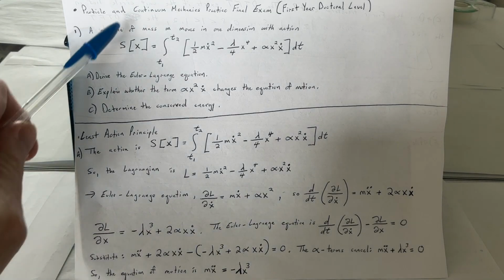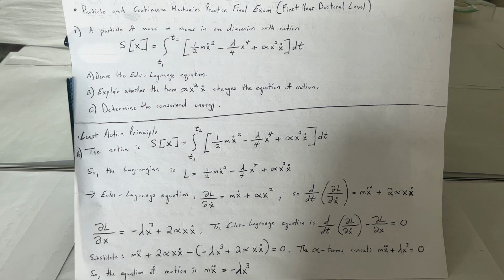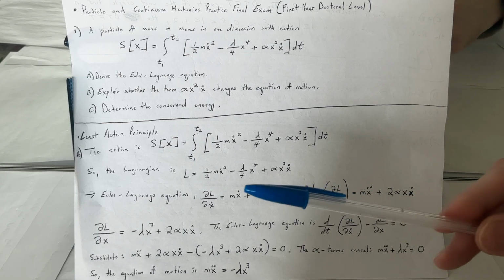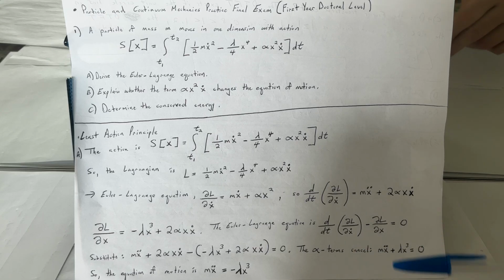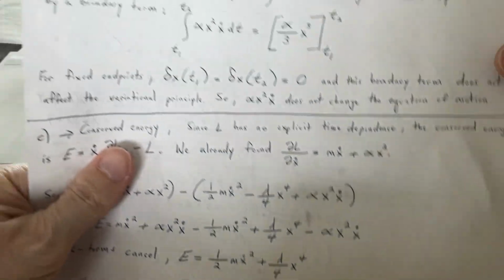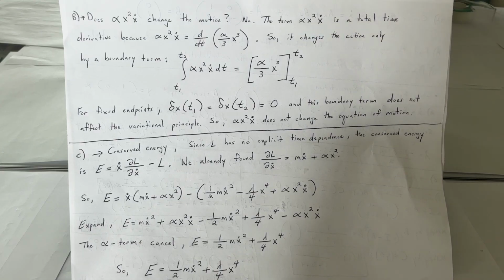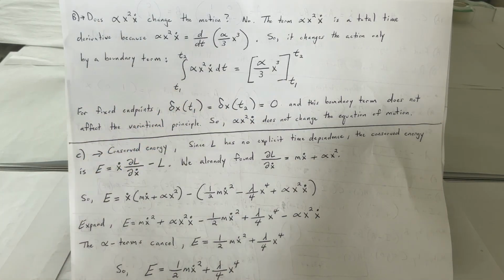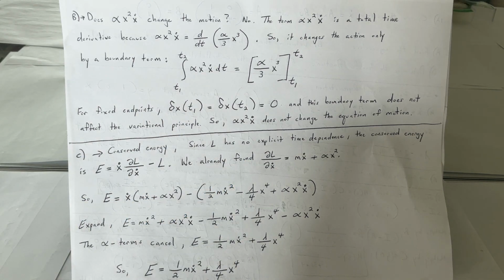Particle and Continuum Mechanics Practice Final Exam Problem Number One of Ten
First Year Doctoral Level- Least Action Principle